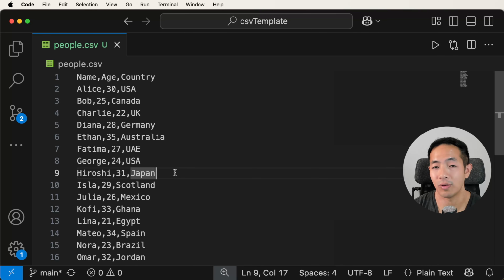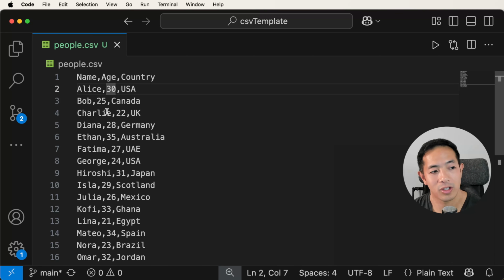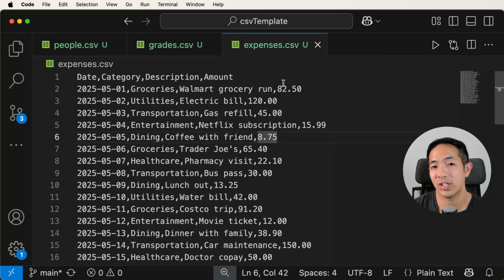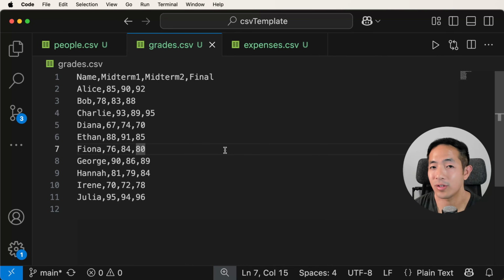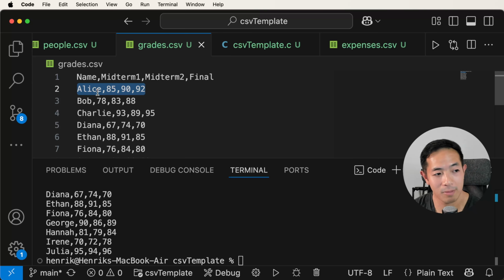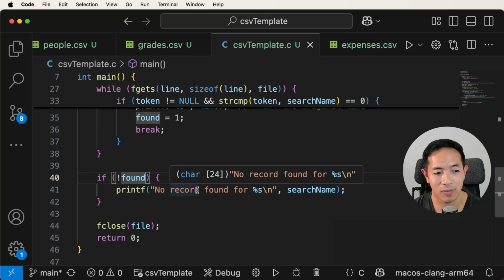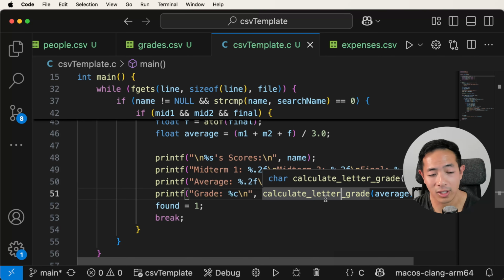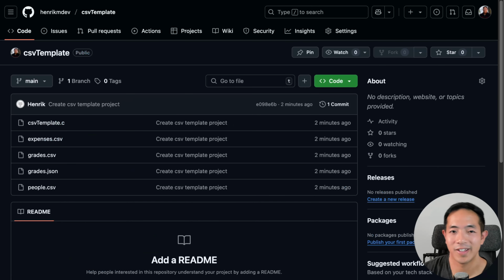Effortless CSV File Projects in C for Beginners + Free Starter Code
Struggling to come up with a meaningful coding project?
📘 Get my FREE Personalized Finance App Programming Guide — everything you need to start building your own app:

If you're a beginner at programming, you're probably coding some simple terminal or console applications. But after you've done a few of those, the next level that I think beginners should take is to start building some projects that involve CSV files. Or in other words, CSV file projects.

If you're not already aware, CSV stands for comma-separated values. So all of the values in this file are separated by commas.

CSV example:
Name,Midterm1,Midterm2,Final
Julia,95,94,96
George,90,86,89
Diana,67,74,70
Alice,85,90,92
Fiona,76,84,80
Irene,70,72,78
Charlie,93,89,95
Bob,78,83,88
Ethan,88,91,85
Hannah,81,79,84

CSV files are really fun to play with because if you're a beginner at programming and then you have this kind of data in this format, you can read through this file in your program. Then you can categorize or organize this data, and then you can come up with some cool applications.

When I was in university, one of the first projects that we had was to open a CSV file and then to read some of the data. I think it's a good project for beginners because you first practice with file input/output. All that means is just to have a file as your input, and then you output whatever. After you process the data, then you can output some sort of result.

Another cool thing about CSV file projects is that once you've implemented one feature in your project or in your program, you can actually expand on that program to do a lot more cool things.

In this video, I'm going to be talking about CSV file projects, give you some ideas on programs that you could write, and then also give you some examples of features that you could implement in those programs.

👨‍💻 Have Questions?

-Henrik